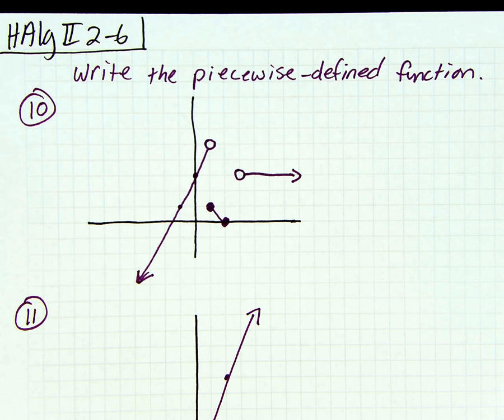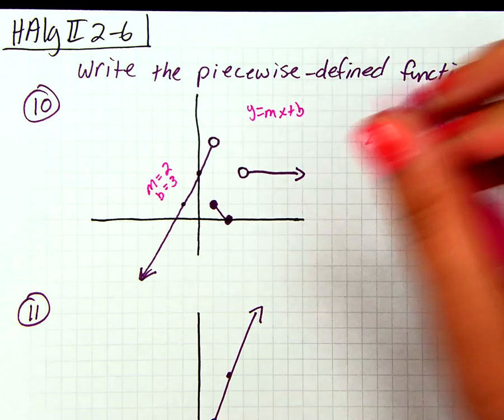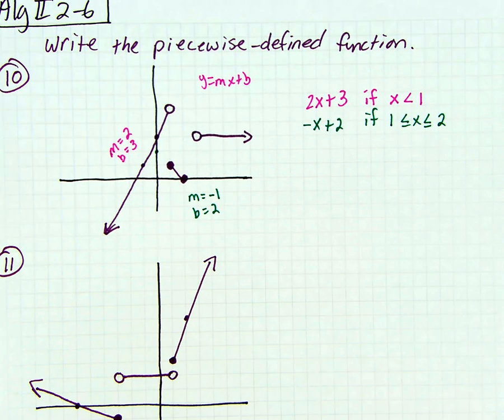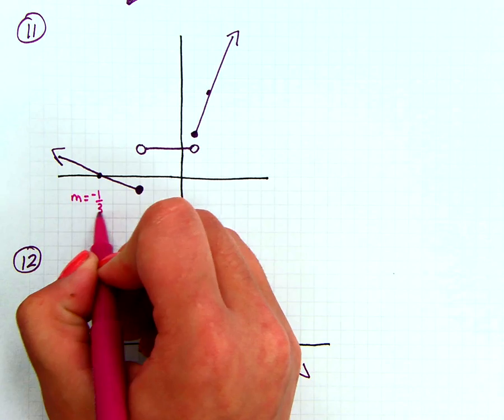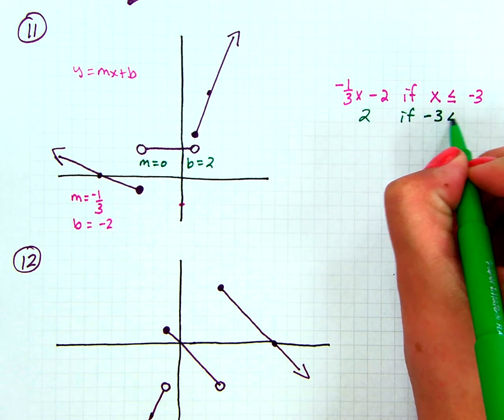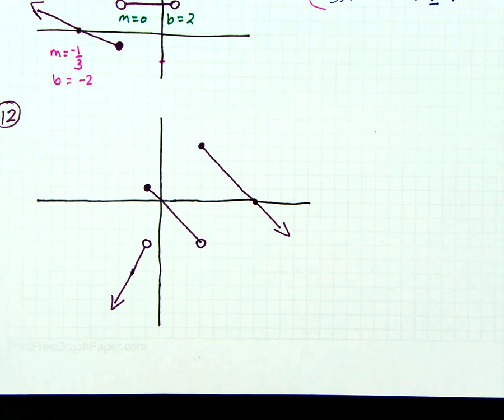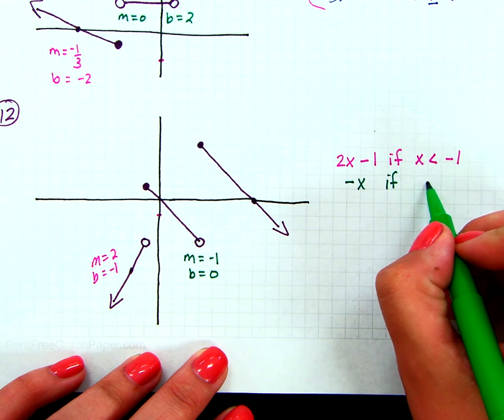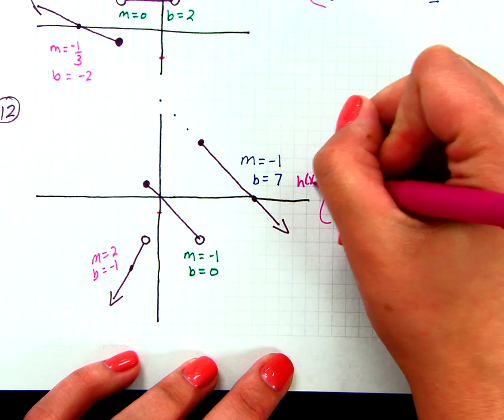Algebra 2 Ch2-6 Part C - Writing Piecewise Defined Functions